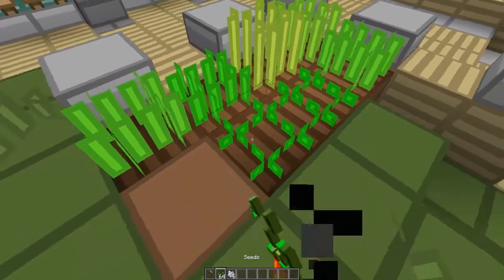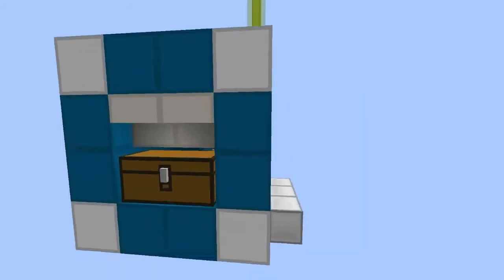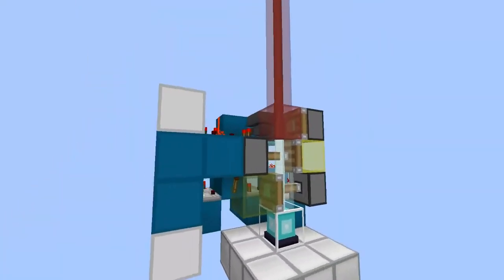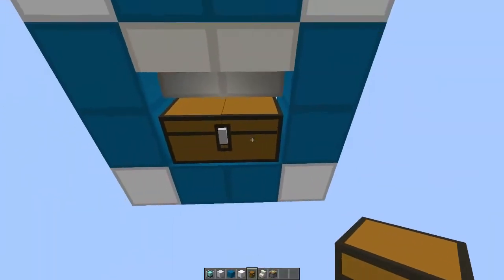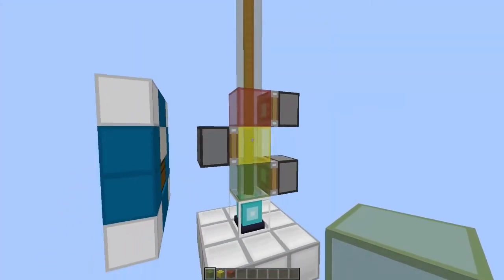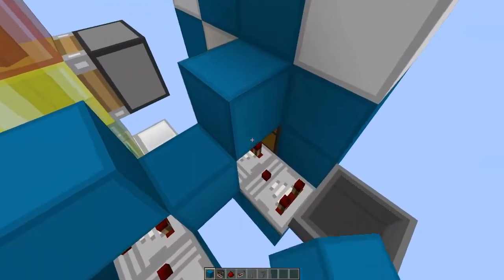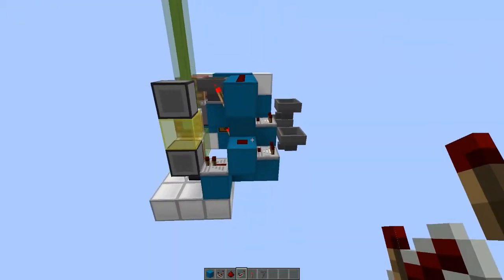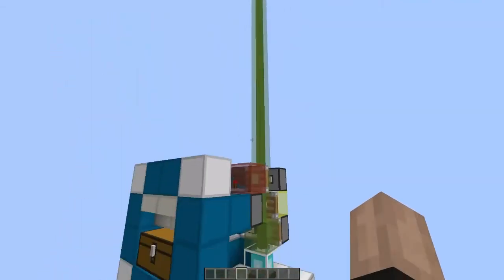Minecraft 1.8 - Beacon Item Indicator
Wanne know how to grow an Slime Oak??

Hope you enjoyed... And if you did be sure to follow up the experience next time!

If you have any suggestion for my channel yust send be a message,
and be sure to: Follow up the Experience Next Time!!